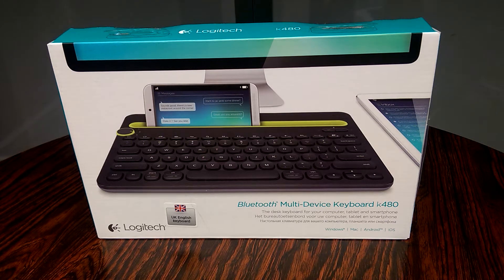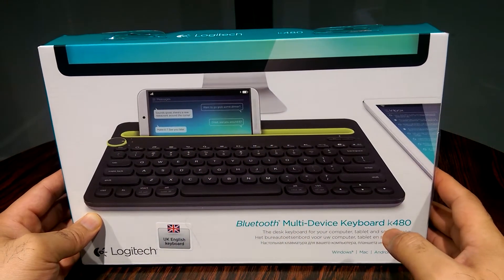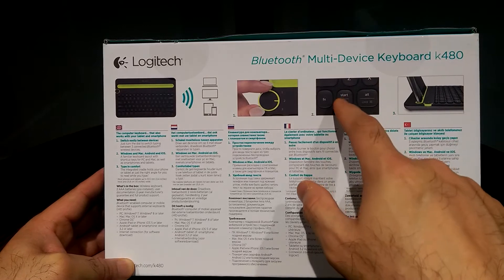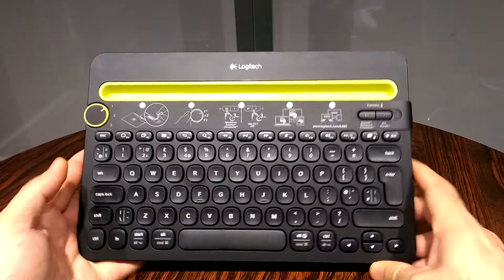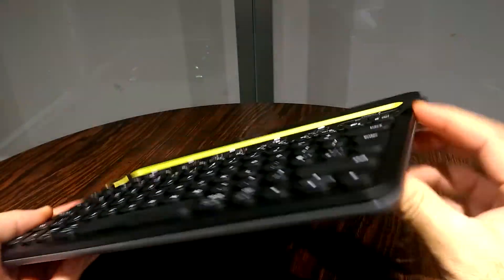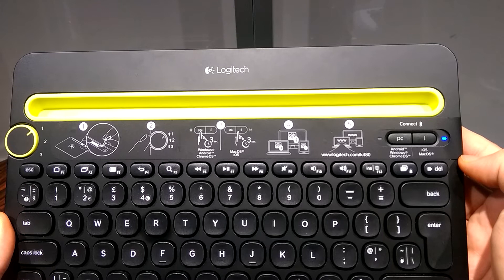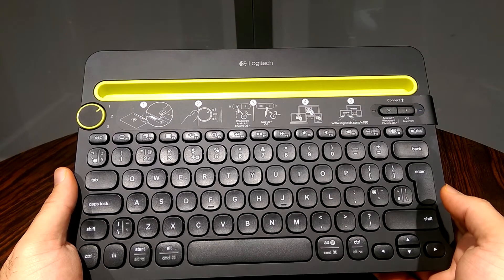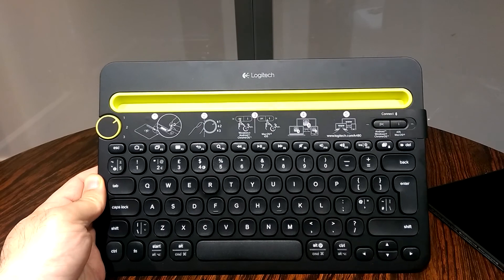Logitech Bluetooth Keyboard K480 - Unboxing